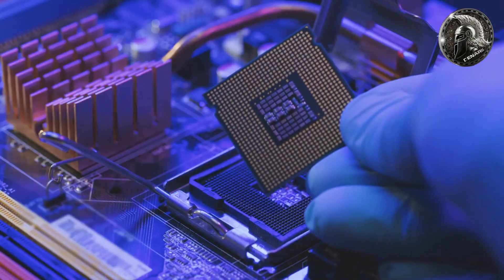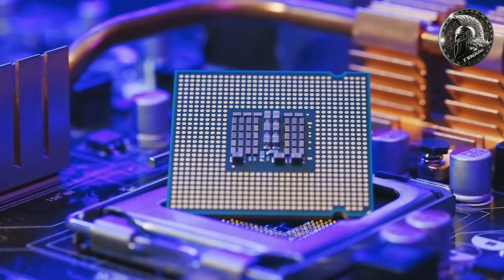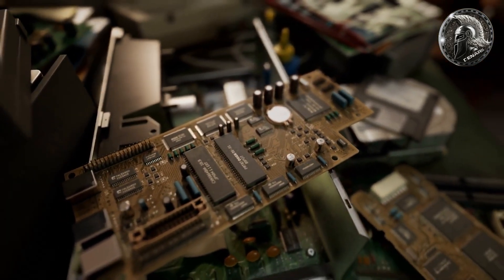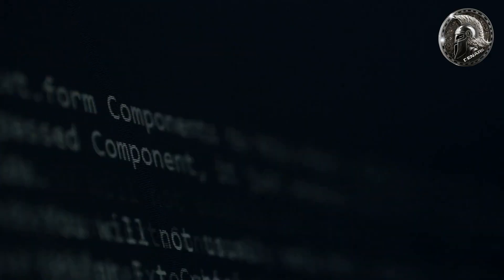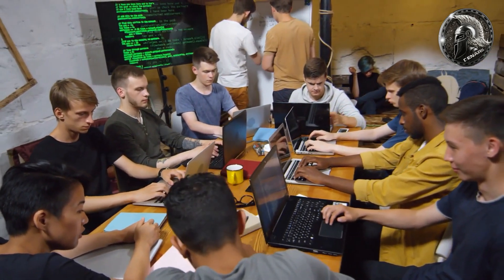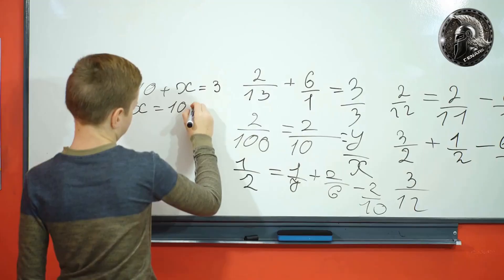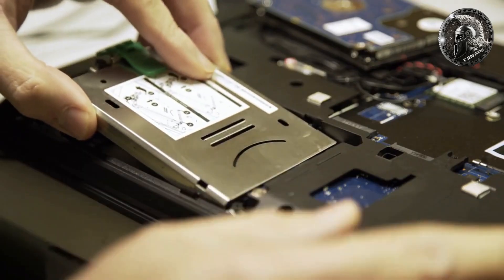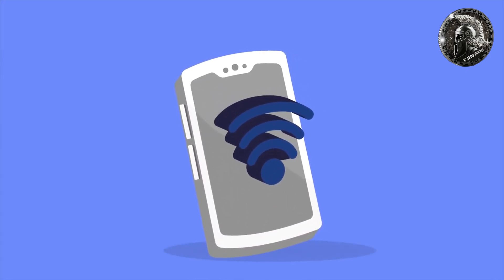Computer specifications and the various components required to build a Metaverse on Roblox speedily.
Builder: Outreach Program

DFI is a crypto designed to incorporate eSports with Xrpl, Algo and Hbar ⚔️!

DFi Denarii Asset (ASA) ID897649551

Add The Asset to the account!

Denarii Youtube Channels: (Including Project Revivals)

Denarii DFi is blessed on Three DLTs - XRPL & ALGORAND & HEDERA HASHGRAPH